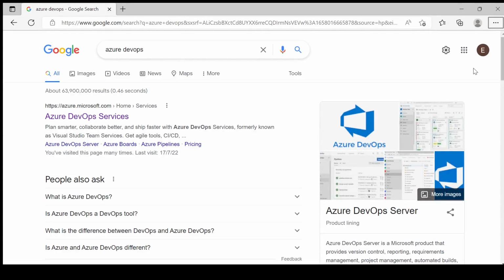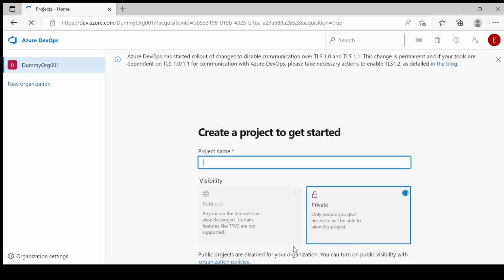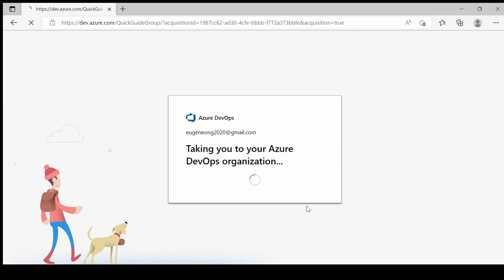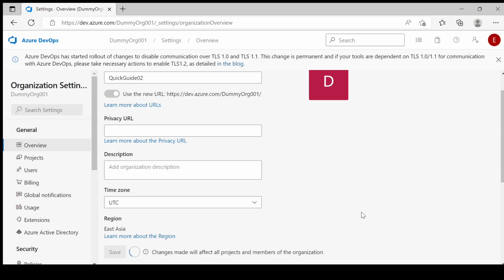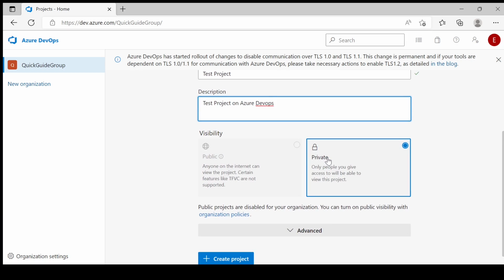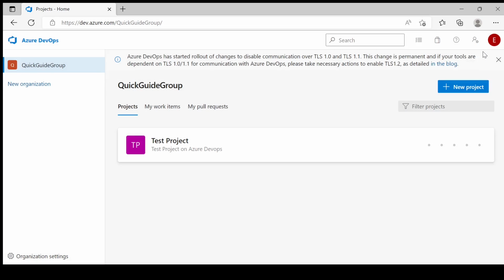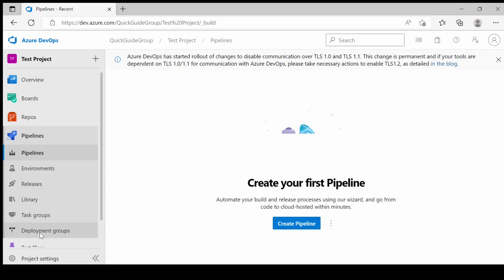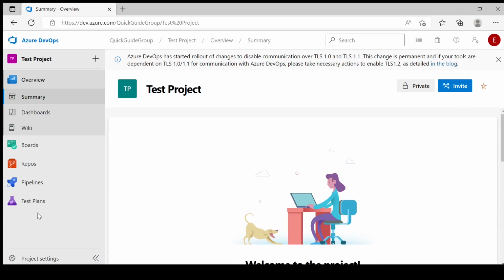Intro to Azure Devops - Part 1 - Getting Started with Azure Devops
Hello! In this video, we see how to get started with Azure DevOps.

00:00 Intro
00:27 Creating an Account
01:27 Creating and Updating an Organization
03:43 Creating a project
04:52 Parts of Azure Devops Project
06:37 Summary

If you have a question in mind please leave a comment or if there are topics you would like to discuss.